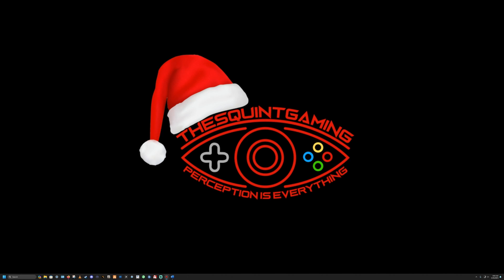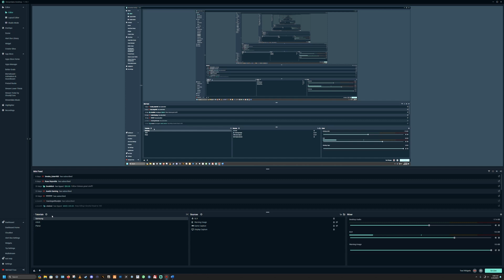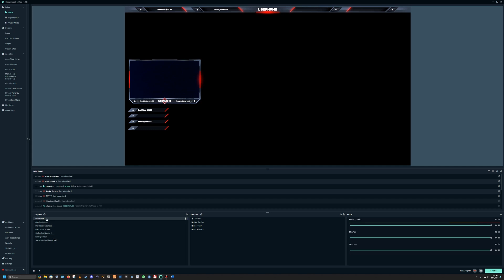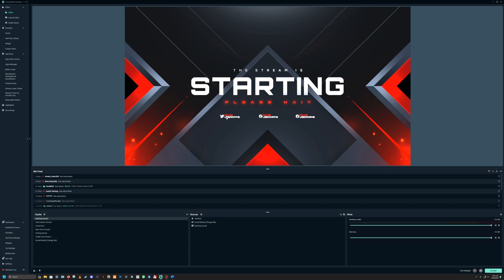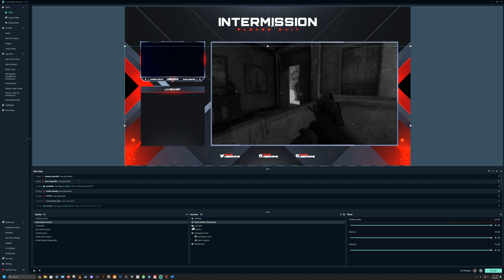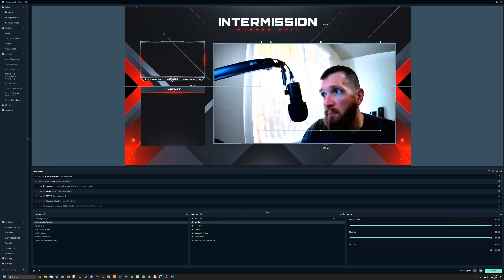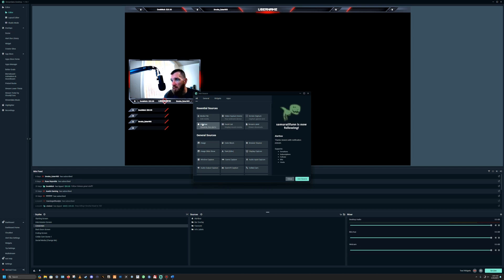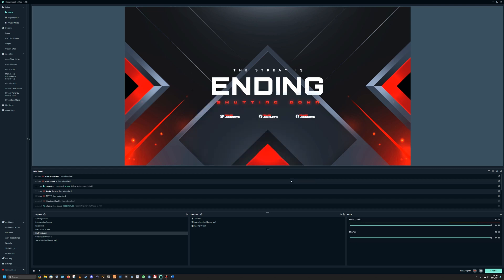SQUINTORIALS | Streamlabs Basics | For Those New To Streamlabs & Streaming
Hello Everybody and welcome to the The Squint Gaming YouTube Channel! This SQUINTORIAL video is for those that are just starting out with streaming or switching stream platforms from another like Prism or OBS. Also be sure to check out Part 2 of this video which will be coming soon. I will be doing a deeper dive into the various interactions within streamlabs and subscribers during live streams such as alerts, cloudbot, and others!
If you like the video, please LIKE 👍 and help my videos reach father and assist others in need of videos like these! Thanks for checking out my channel!
Tipping is never required but if you feel my videos deserve a donation, please click the link below to donate! All donations go to help grow the channel and also cover costs of prizes during giveaways!